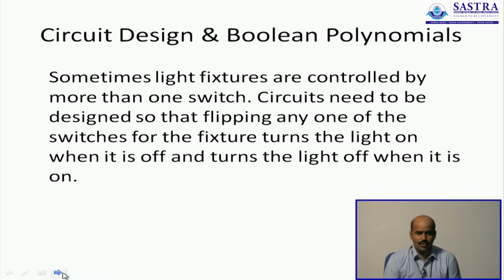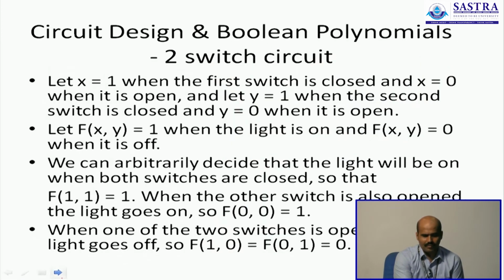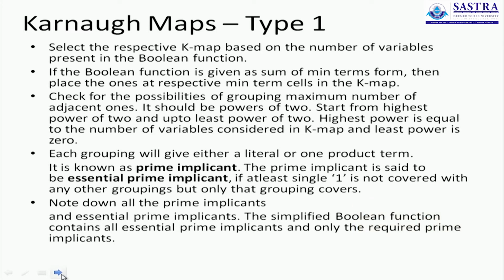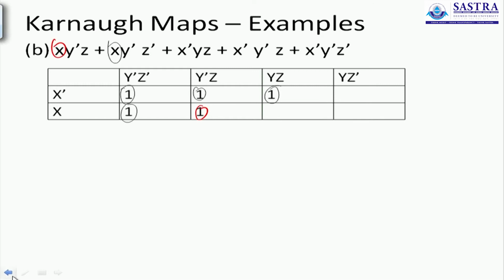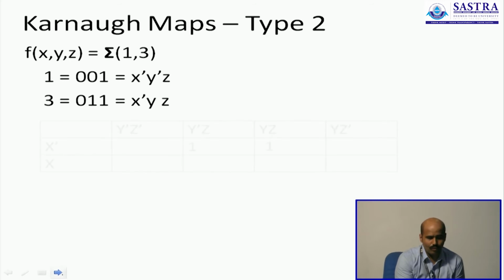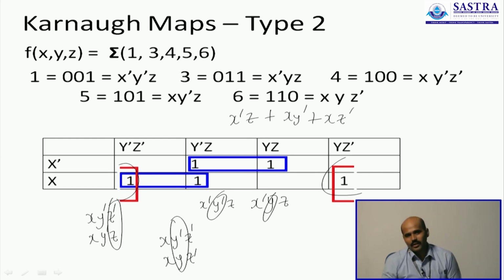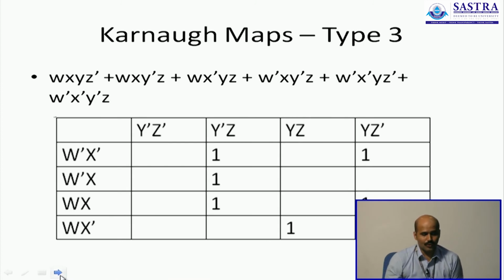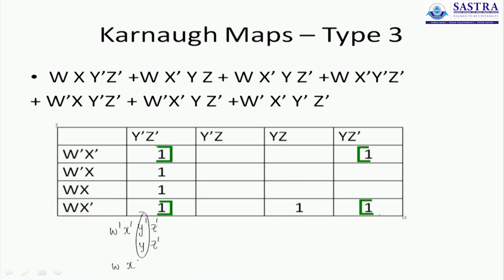Inferential Discrete Mathematics - MATOL120 - Unit 5 Lecture 5